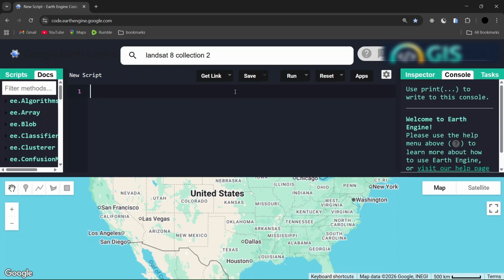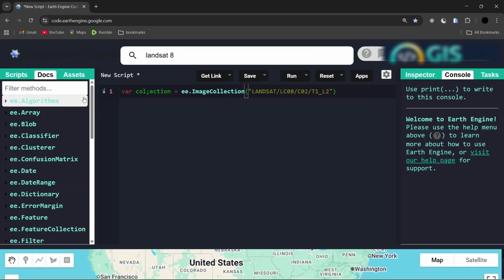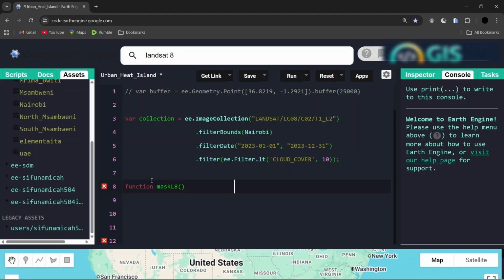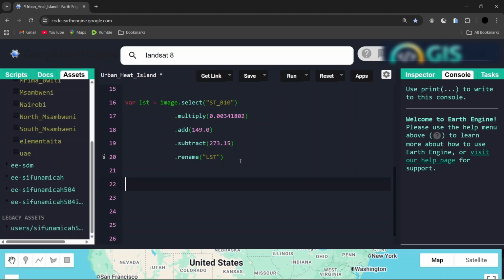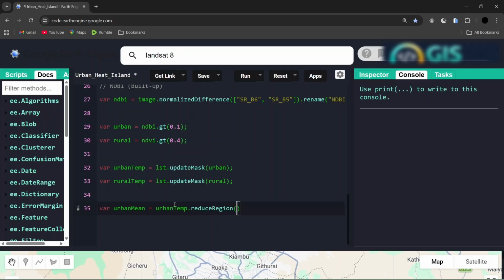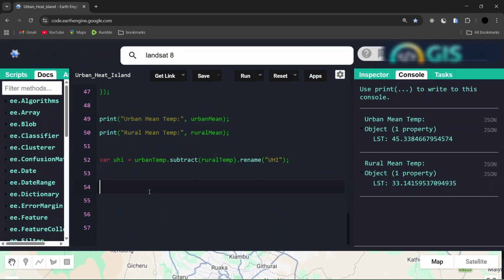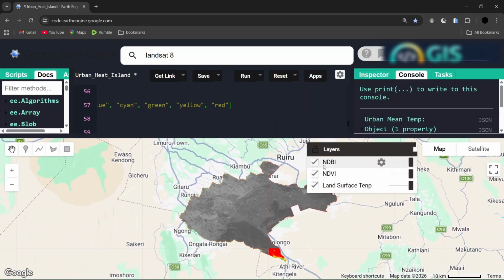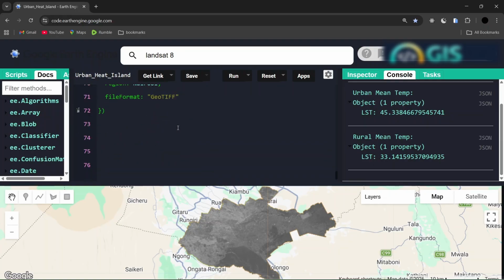Urban Heat Island Analysis Using Landsat 8 in Google Earth Engine | Full Tutorial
In this tutorial, we perform a complete Urban Heat Island (UHI) analysis using Landsat 8 Collection 2 Level-2 data inside Google Earth Engine. Instead of simply mapping Land Surface Temperature (LST), we take the analysis further by identifying built-up and vegetated areas and measuring the temperature difference between them to quantify the Surface Urban Heat Island (SUHI) effect.

You will learn how to calculate Land Surface Temperature from the thermal band, derive NDVI to represent vegetation cover, compute NDBI to identify urban built-up areas, and classify urban and rural zones based on spectral indices. We then compare average temperatures between these zones to determine how much hotter urban areas are relative to their surroundings.

This step-by-step workflow demonstrates how satellite data can be used to analyze urban climate patterns and visualize spatial temperature variation. The tutorial is ideal for GIS students, remote sensing practitioners, urban planners, environmental researchers, and geospatial developers interested in climate-related spatial analysis.

By the end of this video, you will understand not only how to map urban heat, but also how to quantify the Urban Heat Island effect using satellite imagery inside Google Earth Engine.